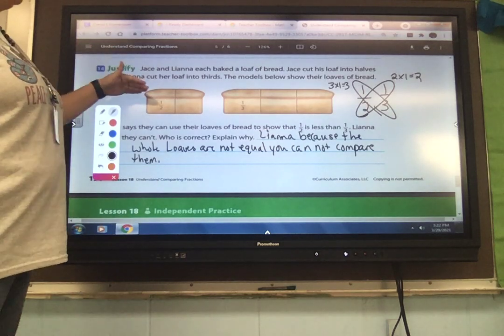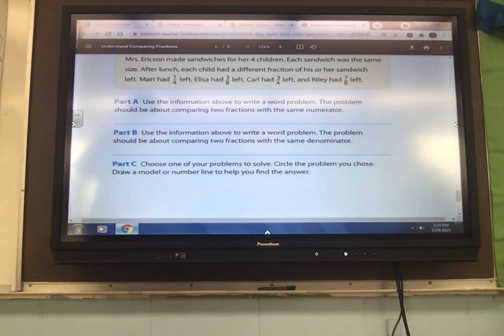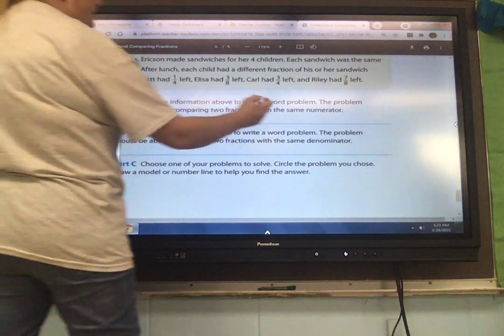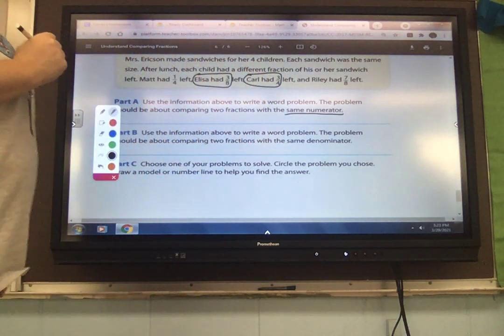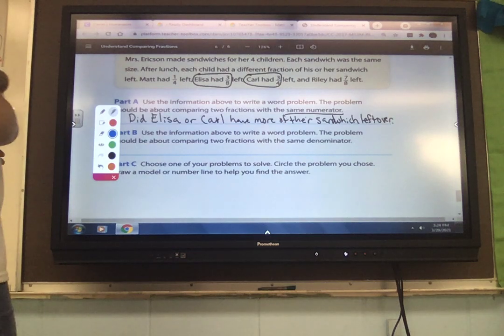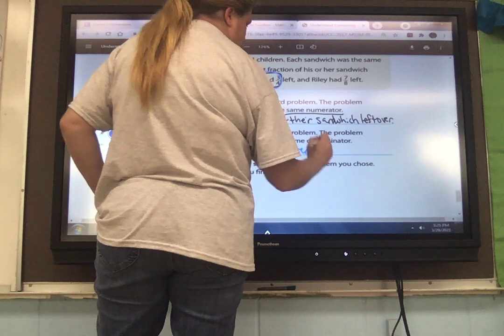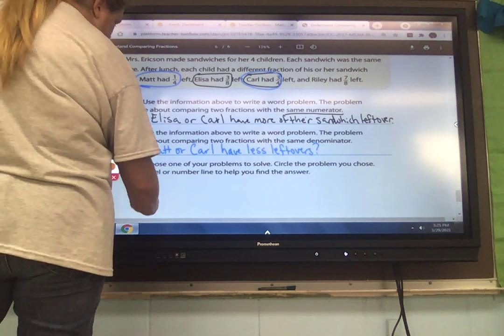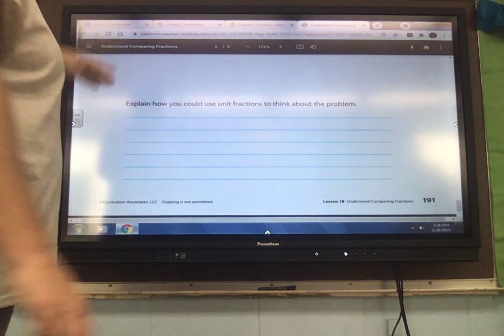Tuesday IReady Part 2